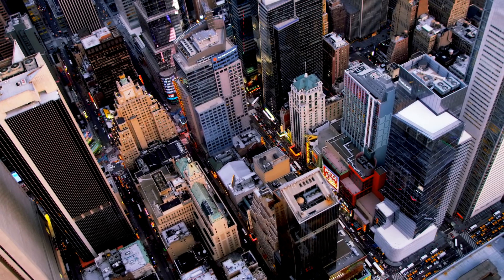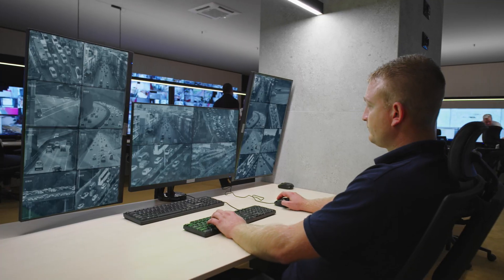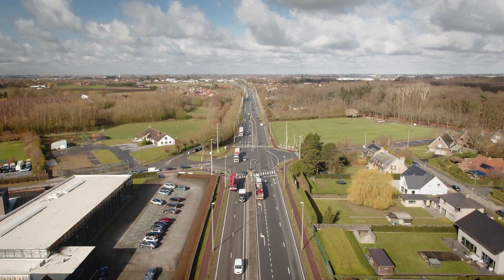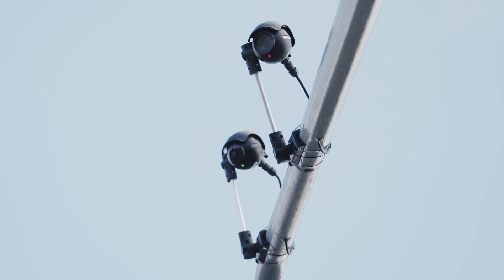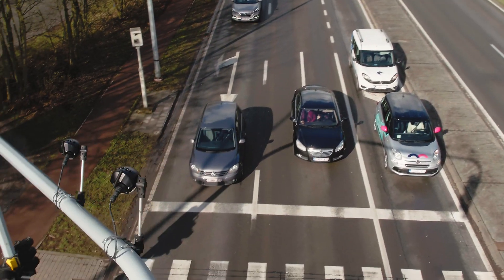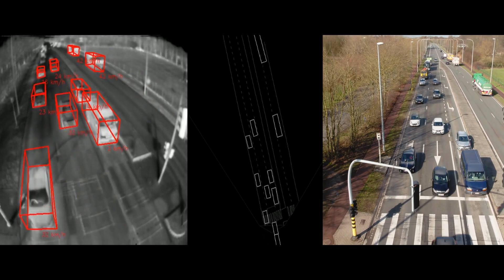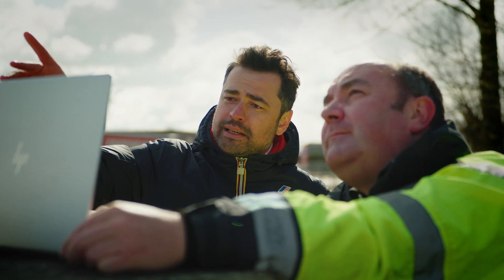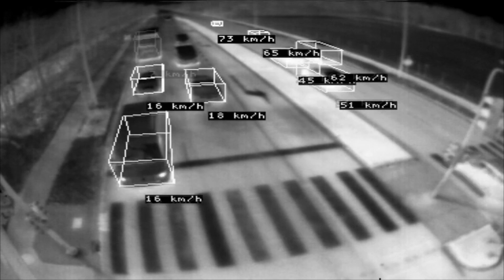How FLIR Intelligent Transportation Systems help keep roadways flowing safely and smoothly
See how detection and monitoring solutions from FLIR help traffic and public transportation agencies manage traffic flows efficiently and ensure safety.